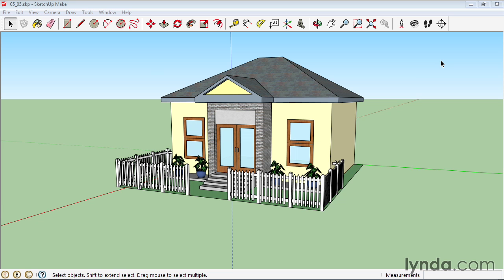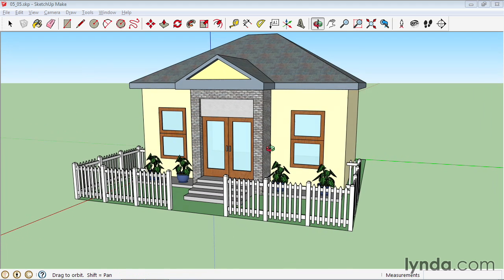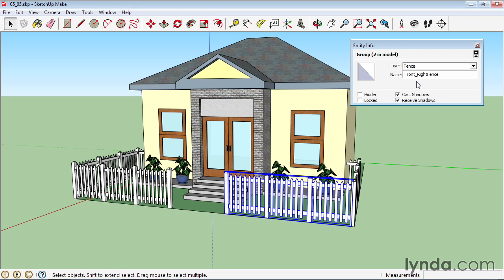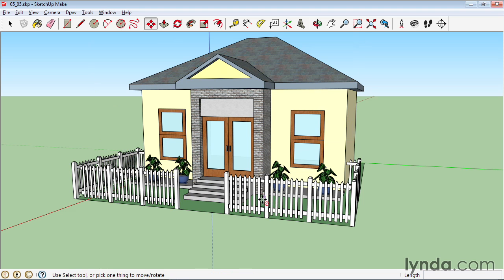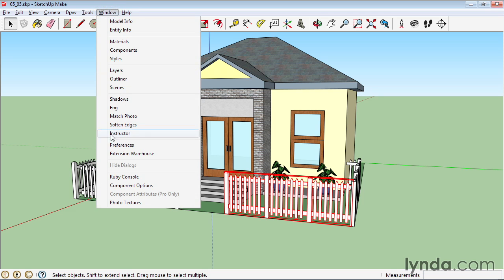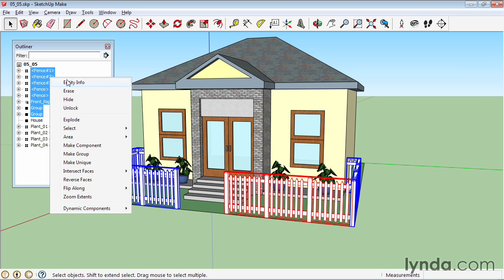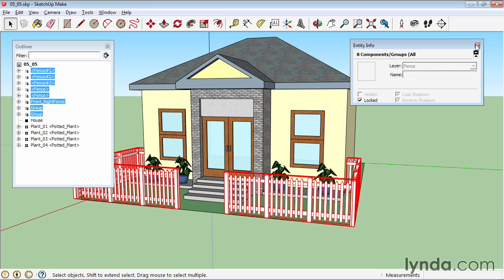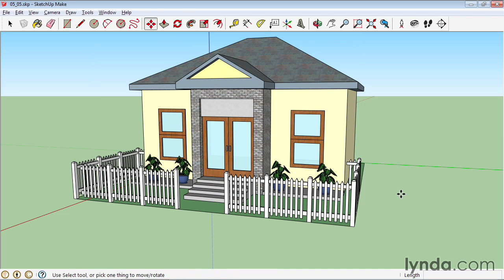Lock Object In SketchUp